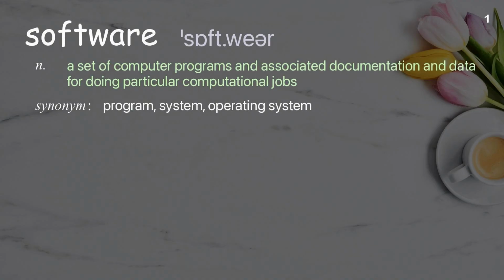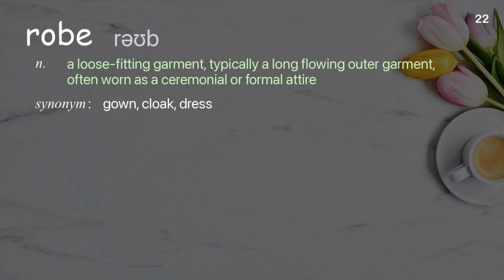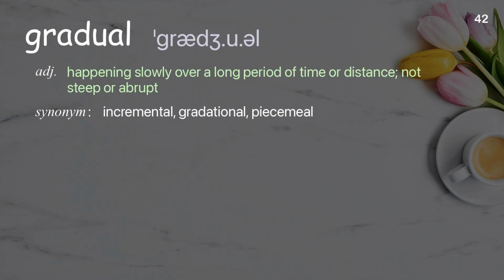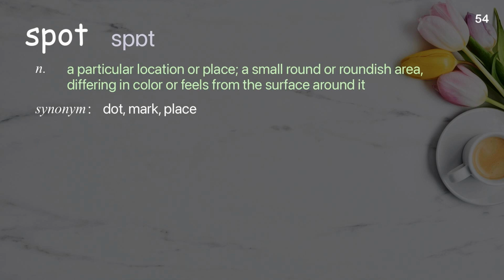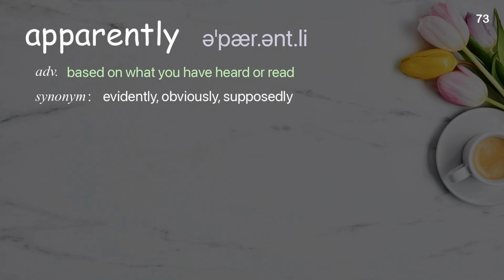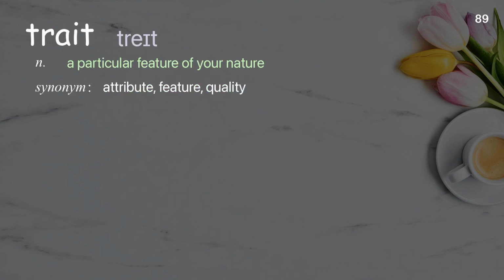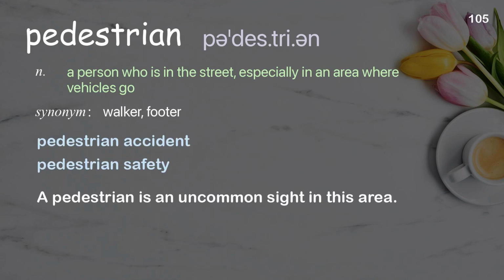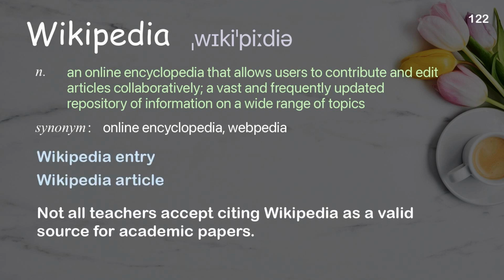123 Academic Words Ref from "Linus Torvalds: The mind behind Linux | TED Talk"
■PLEASE NOTE

■Reference Source
Linus Torvalds: The mind behind Linux | TED Talk